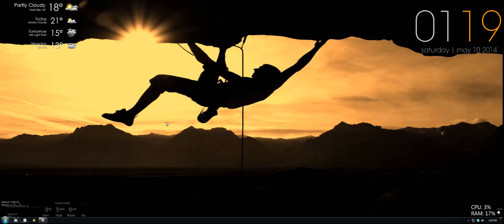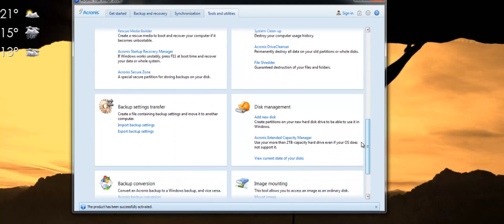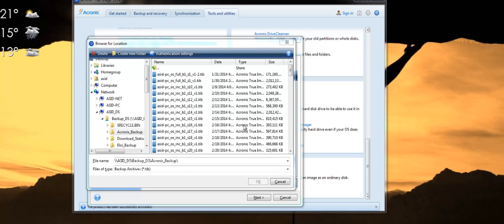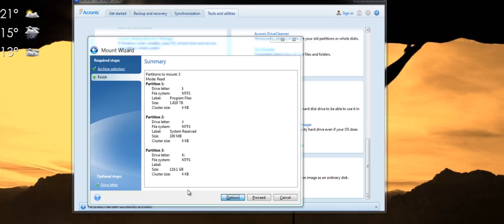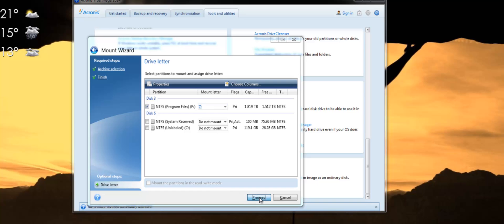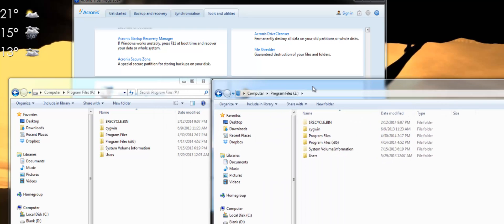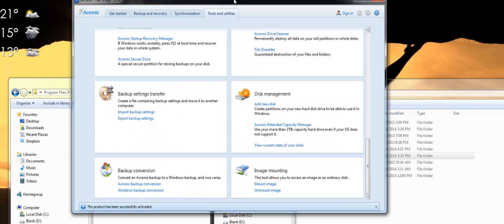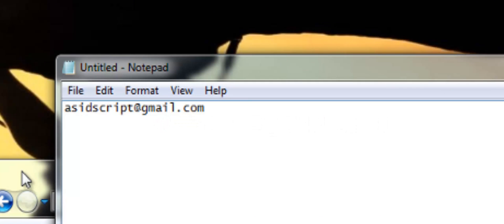How to restore a file form an Acronis True Image 2014 Backup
Quick video tutorial explaning how to restore a file or folder from an Acronis True Image 2014 Backup rather then restoring an entire disk image.